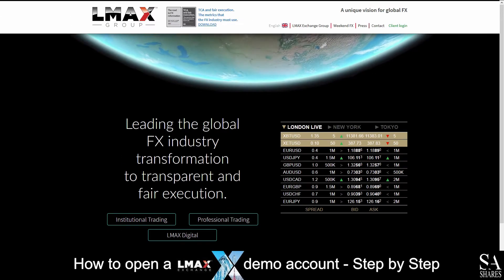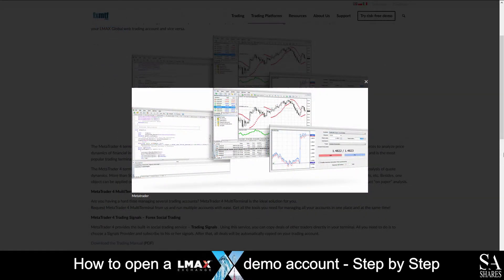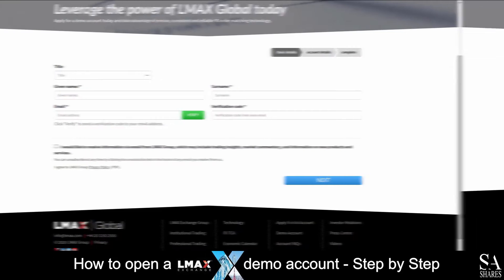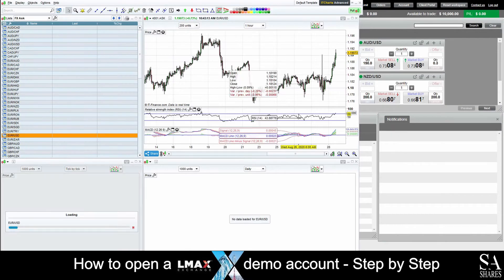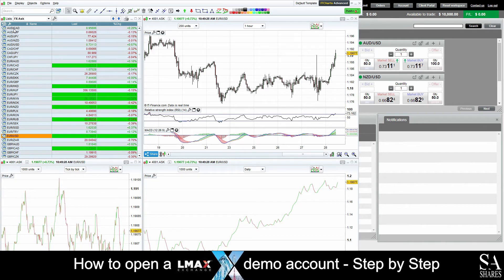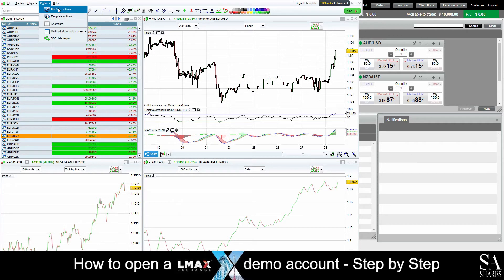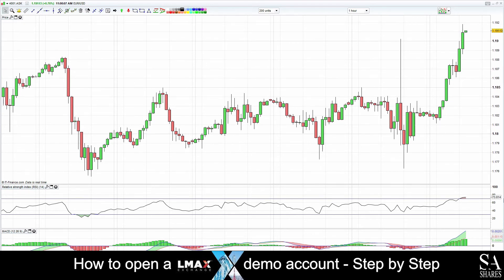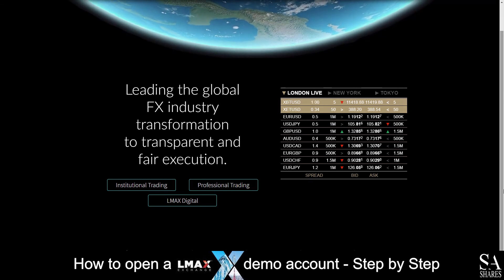How to Open a LMAX Exchange Account - A Step By Step Guide for Beginners 🔎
In this 5 minute guide, we will show you step by step how to open a FREE LMAX Exchange Account.

This Video Tutorial Includes:

📢 and more...

 Read our Video Script:

LMAX exchange is an online, fully regulated global financial technology company that specializes in trading through over 100 trading instruments such as Forex, metals, equity indices, commodities and crypto CFD’s.
Their accounts feature individual and Corporate accounts with tighter spreads and precise execution.

Featured platforms for live and demo accounts is available on the LMAX web client platform and the Meta Trader 4 platform which is supported on Windows, iOS and android operating systems.
If you ever require any assistance while on their website you, the contact us page will provide you with any information you need in order to get in contact with a support representative.

Today, I am going to show you how to open a demo account with LMAX exchange.
On their home page here, what you’ll want to do is simply scroll down to the bottom of the page, and on the panel below you will see apply for an account and Demo Account. Click on Demo Account.
Next, what you’ll want to do is apply for a Demo Account.
Click on Apply now.

Next, create a username, password and choose your account base currency.

After you have submitted your application, simply login with the credentials that you created.
And just like that, we’re in. This is an LMAX demo account on the LMAX web client platform for windows.

LMAX Exchange features their very own economic calendar, events and press coverage panel and free videos which delve into various trading topics for you to browse through as you please.

One helpful tip that could be beneficial to you, if you are looking to maximize your profit potential is consider locating the trends. The trend process repeats itself in various cycles, so, consider looking for the long term drawn our positions in the markets.

One key point here is to think about analyzing and studying various periods worth of forex data and searching for the highs and lows while keeping a log of all the changes. By keeping a log of this data, you will be able to single out and identify the direction of the next shift.
While you are identifying the next direction, try your best to stay as focused as possible as this method requires immense patience, greed will be your enemy here and you will need to hold onto your initial capital for as long as possible to ensure a larger trading opportunity.

There are many methods and strategies for attempting to make constant profits in forex trading, however, the main method to gain these profits can only be achieved through constant practice and education. Following the rules of patience while having the thought that there will always be something more to learn is one small step to becoming a successful, individual trader.